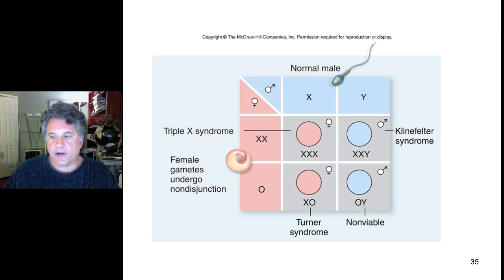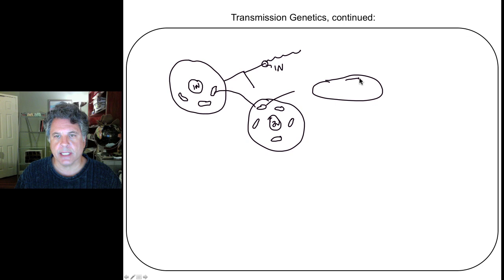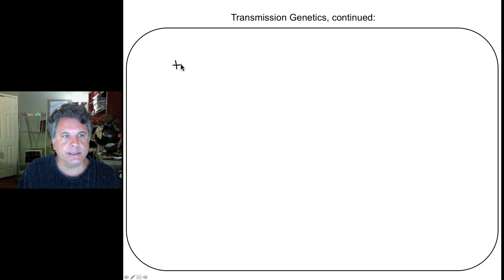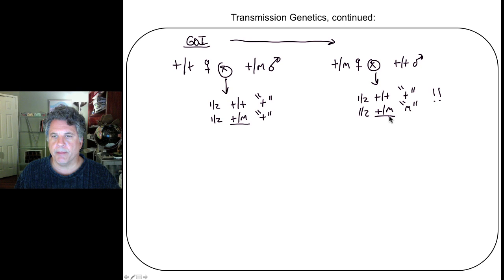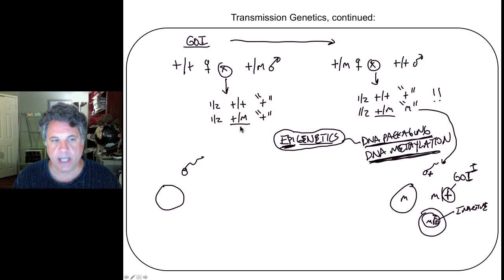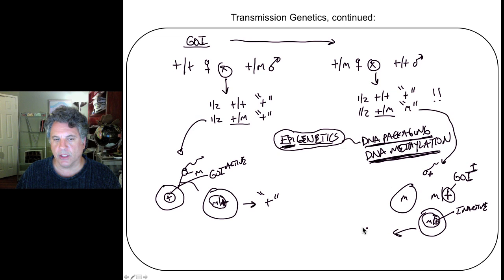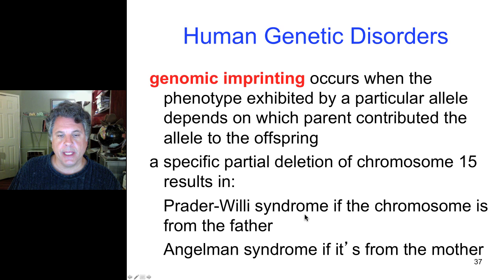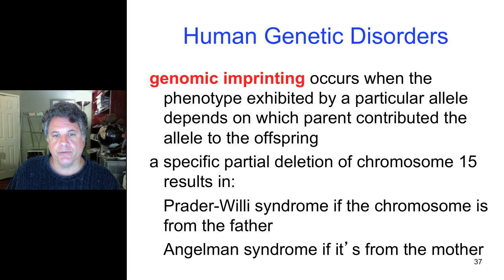Cinelecture 77 - Cytoplasmic Inheritance, Genomic Imprinting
Biology 122
Cytoplasmic Inheritance, Genomic Imprinting